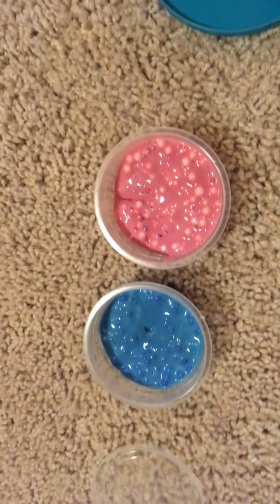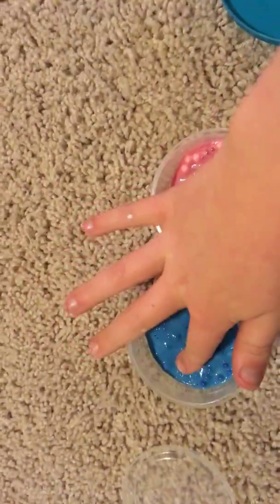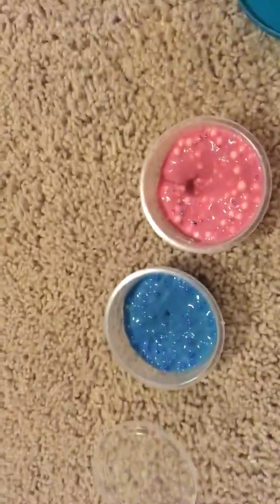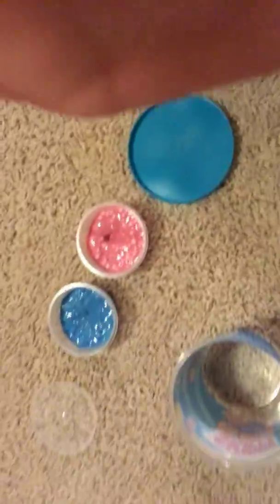Mixing two slimes